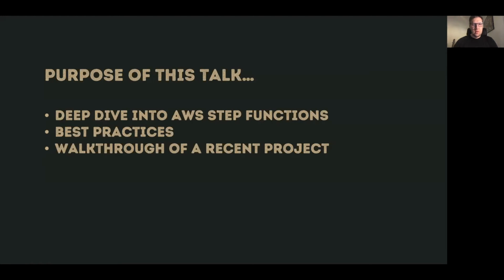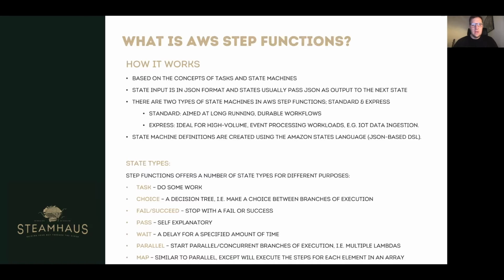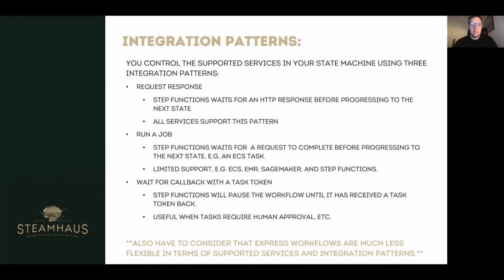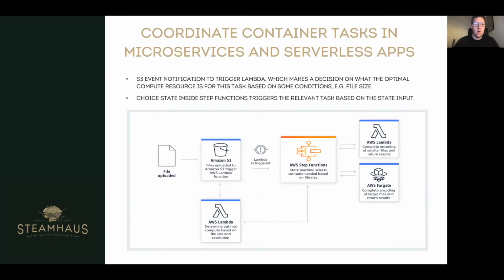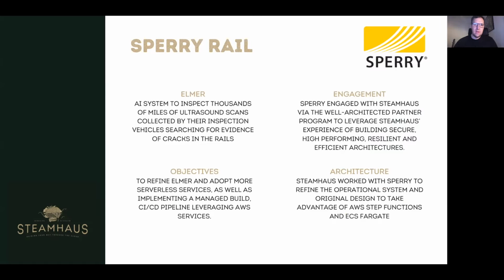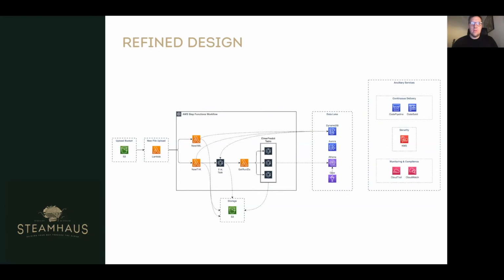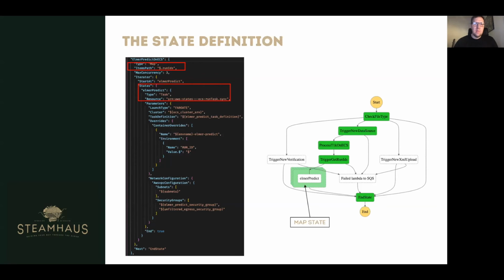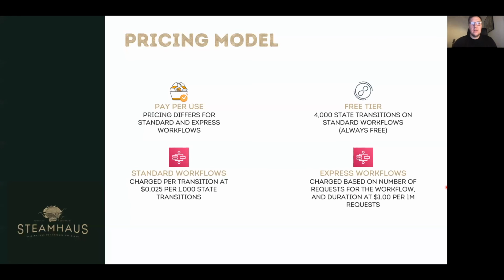Jamie Walker - Batch processing with AWS Step Functions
Taken from ComSum Onine - May 2020